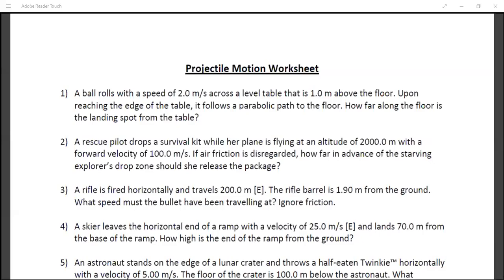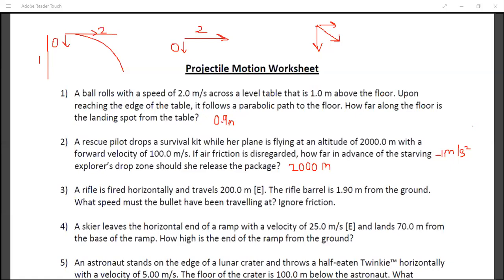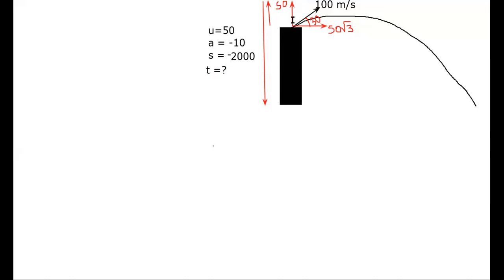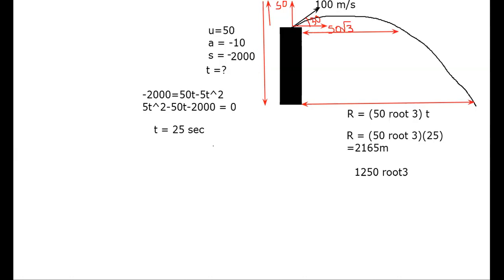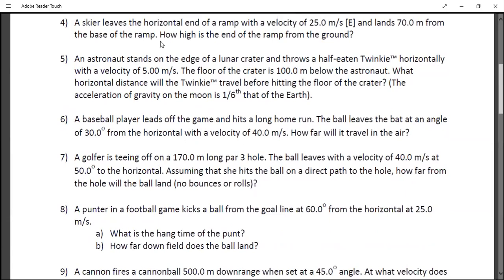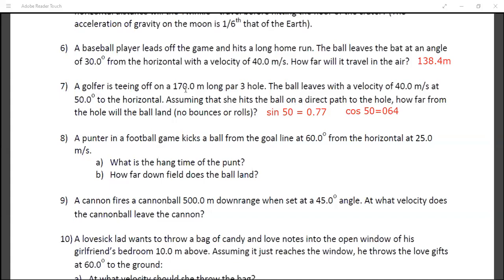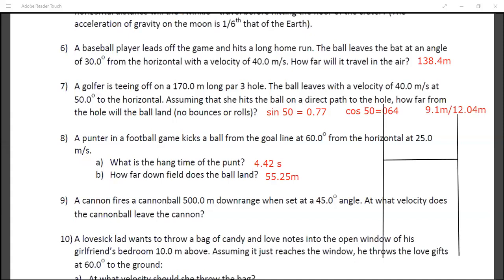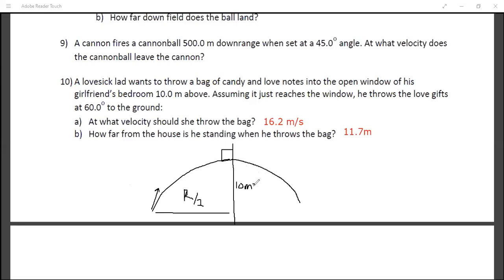10th A PHY KINEMATICS MODULE DISCUSSION HNP Jun 6, 2020 0532 PM ID 823 4478 8331